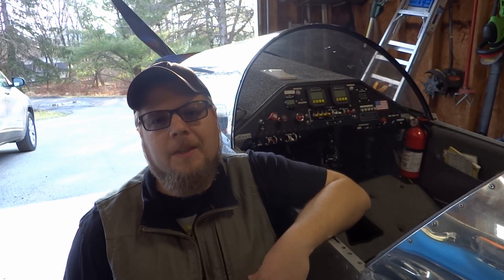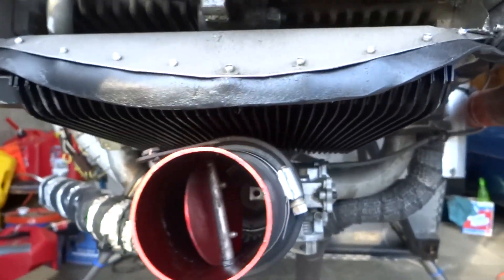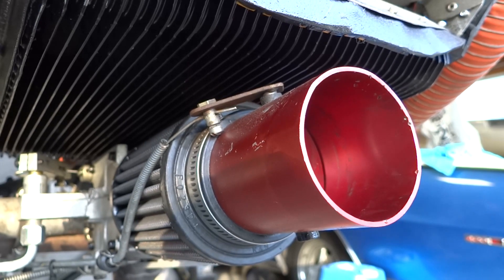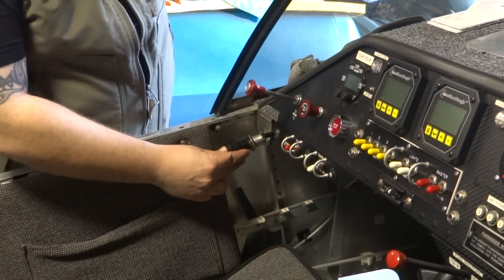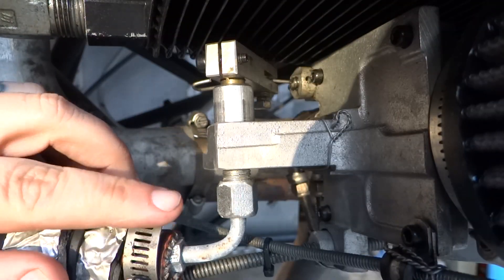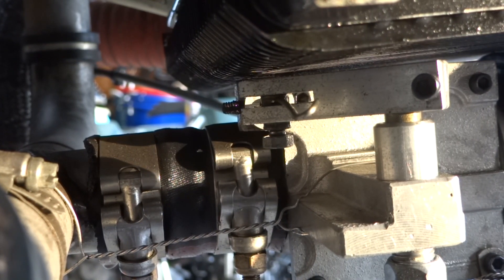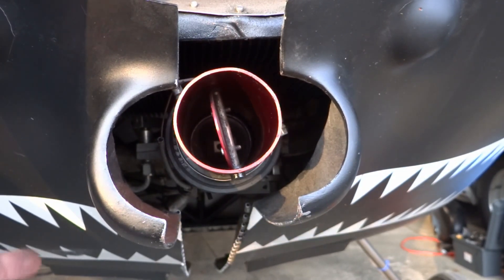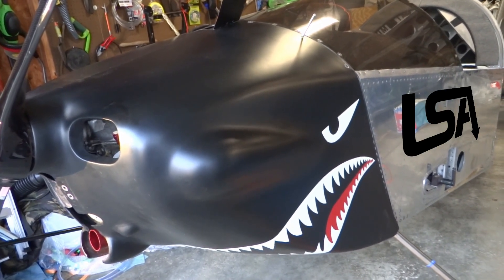Revmaster Revflow Carburetor Operation, Your Questions Answered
Today I'm answering a question I received about my Sonex project, this one concerning the Revmaster Revflow carburetor. What does it look like installed and how are all the various controls set up?

The Revflow is unique in that it utilizes a ram air tube that sticks out of the front of the cowling. If you're building a Sonex with a Revmaster, you'll have to modify your cowl to fit it. Another thing about the Revflow is that it is a slide carburetor much like the Aero Injector from Aero Conversions. There is no float bowl, and carb icing is less likely.

Please let me know if you have any questions about my build or the Sonex in particular. I'll put the answers in video from for you. 👍